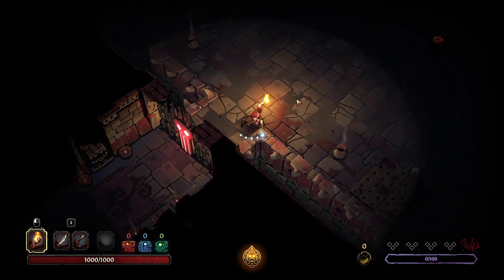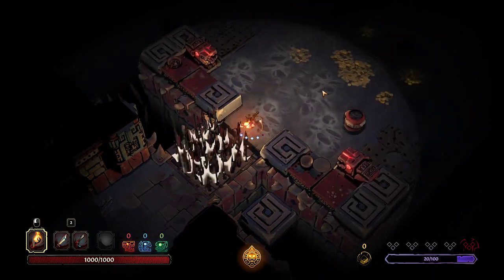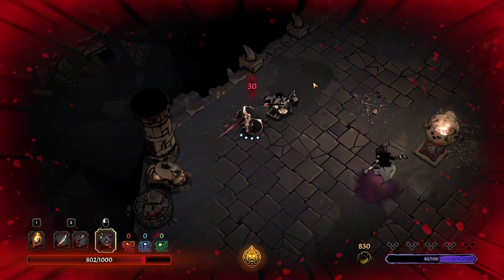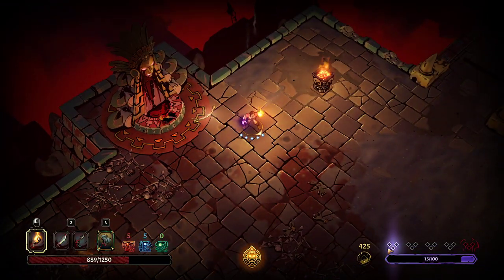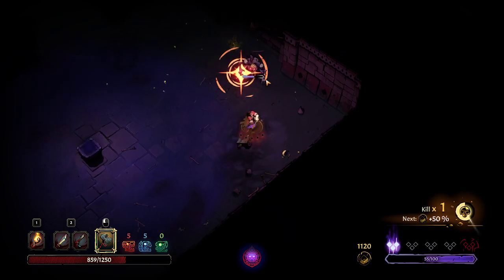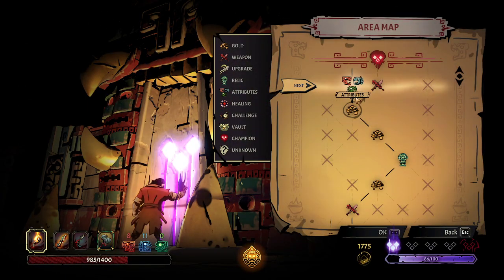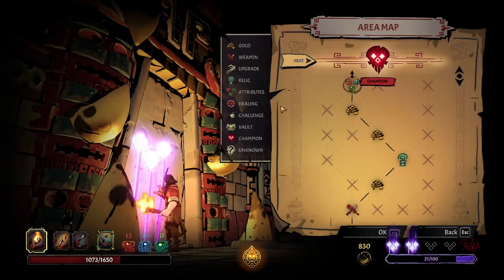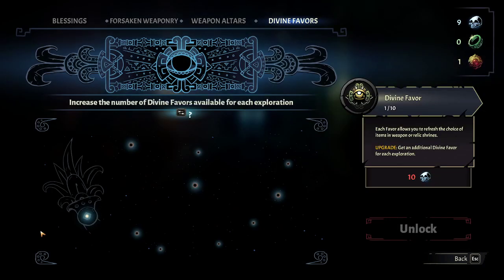A Blessed Start | Curse of the Dead Gods Episode 1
I've been playing Curse of the Old Gods off-stream, but I decided to start a new series covering the game, as I've been enjoying it quite a bit. This is the first run for this game using a new save file.

You seek untold riches, eternal life, divine powers - it leads to this accursed temple, a seemingly-infinite labyrinth of bottomless pits, deadly traps, and monsters.